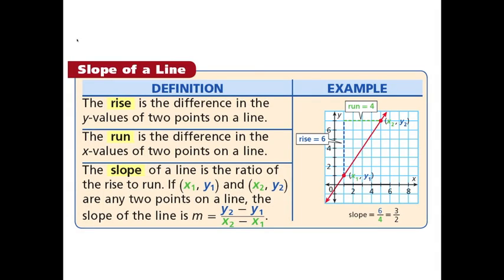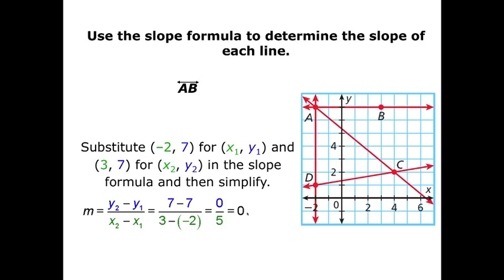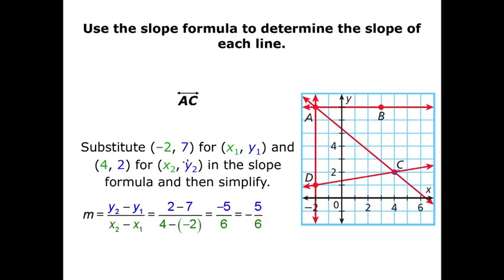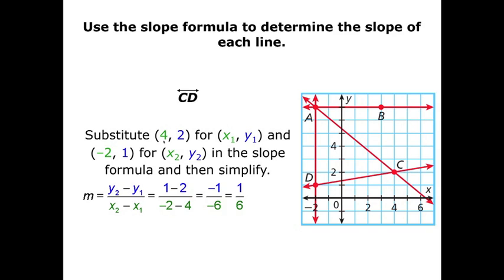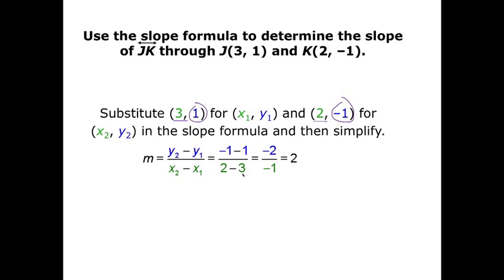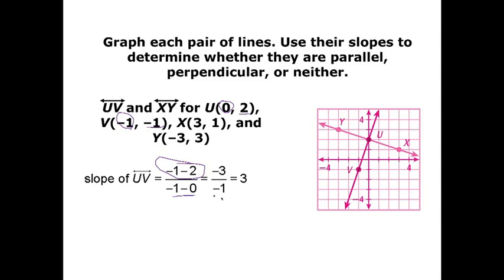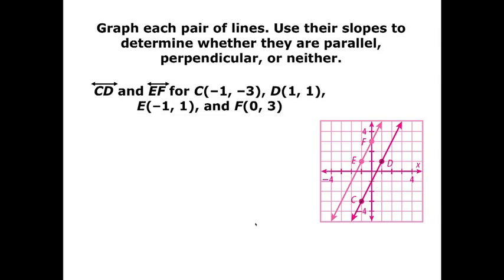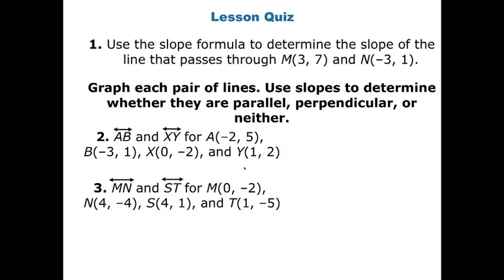Lesson 3-6 & 7 - Parallel and Perpendicular Lines in the Coordinate Plane